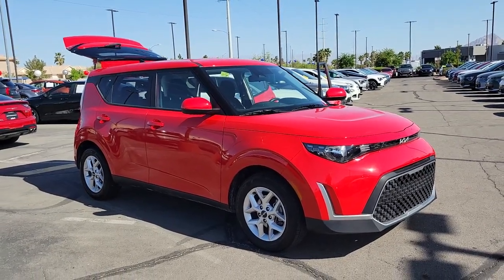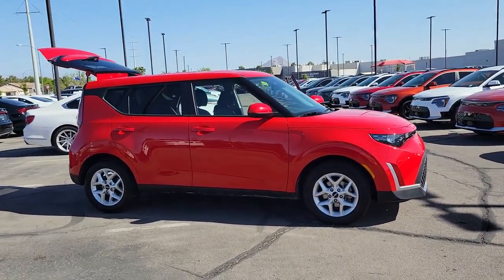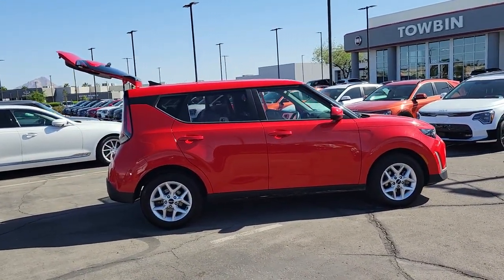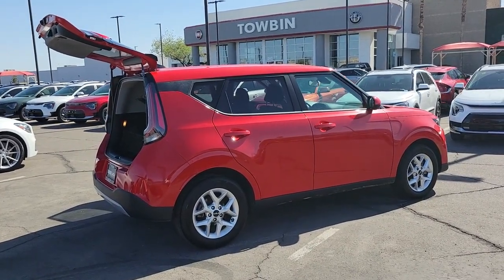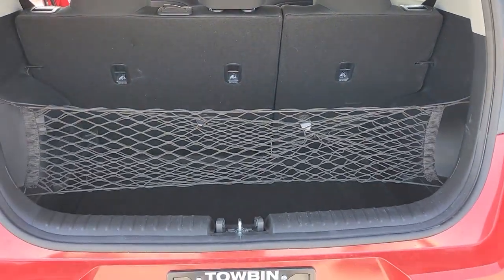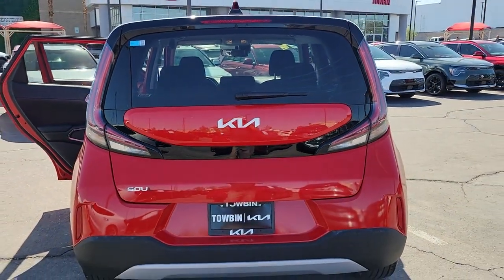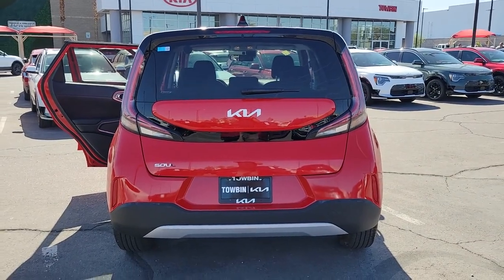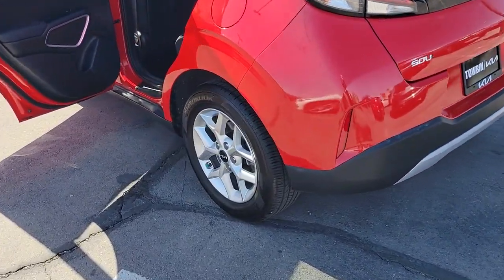2023 KIA SOUL Henderson, Las Vegas, Bullhead City, Centennial, St George, NV N189194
Inferno Red New 2023 KIA SOUL LX available in Henderson, Nevada at Towbin Kia. Servicing the Las Vegas, Bullhead City, Centennial, St George, NV area.

Towbin Kia
260 N Gibson Rd

2023 Kia Soul LXbrbrbrShop Local. Buy Online. Be Safe. Drive Happy. Towbin Kia is the number one Kia dealership in Las Vegas for a reason. We have the highest rated and reviewed customer service and the most convenient ways to shop for your New Kia or Used vehicle. Whether you're shopping online or in-store or need a friendly mechanic from our highly rated Service department - our mission is to make the process easy and enjoyable. We create happy customers for life! With Towbin Kia, you get the best online experience without sacrificing the local friendly service from experts right here in your community. As your local Kia Dealership in Las Vegas, we bring you the best online and in-person experience possible. Towbin Kia is offering exclusive Benefits to order or reserve a brand-new Kia. Rest assured, Towbin Kia adds these protections specifically for you, so you can have the peace of mind knowing you are protected throughout the entire buying process. 5 Reasons to Reserve Yours Now! Guaranteed Lowest Price Guaranteed 100% Incentive Protection Guaranteed 100% Satisfaction Guaranteed 100% Financing Guaranteed Delivery Dates Certain terms and conditions apply, see Towbin Kias website under Pre Order Advantage to learn more about our program for you.brbr29/35 City/Highway MPGbrInferno Red 4D Hatchback 2.0L I4 DOHC FWD IVT
Side Impact Beams,Dual Stage Driver And Passenger Seat-Mounted Side Airbags,Forward Collision Mitigation,Collision Mitigation-Front,Low Tire Pressure Warning,Dual Stage Driver And Passenger Front Airbags,Curtain 1st And 2nd Row Airbags,Airbag Occupancy Sensor,Rear Child Safety Locks,Outboard Front Lap And Shoulder Safety Belts -inc: Rear Center 3 Point, Height Adjusters and Pretensioners,Back-Up Camera,Front Bucket Seats -inc: 6-way adjustable driver's seat,Driver Seat,Passenger Seat,60-40 Folding Bench Front Facing Fold Forward Seatback Rear Seat,Manual Tilt/Telescoping Steering Column,Front Cupholder,Remote Releases -Inc: Mechanical Fuel,Cruise Control w/Steering Wheel Controls,Manual Air Conditioning,HVAC -inc: Underseat Ducts,Illuminated Glove Box,Driver Foot Rest,Interior Trim -inc: Metal-Look Door Panel Insert and Metal-Look Interior Accents,Full Cloth Headliner,Vinyl Door Trim Insert,Urethane Gear Shifter Material,Day-Night Rearview Mirror,Driver And Passenger Visor Vanity Mirrors,Full Floor Console w/Storage, Mini Overhead Console w/Storage and 2 12V DC Power Outlets,Front Map Lights,Fade-To-Off Interior Lighting,Full Carpet Floor Covering,Carpet Floor Trim,Cargo Area Concealed Storage,Cargo Space Lights,FOB Controls -inc: Cargo Access,Driver / Passenger And Rear Door Bins,Delayed Accessory Power,Outside Temp Gauge,Analog Appearance,Manual Adjustable Front Head Restraints and Fixed Rear Head Restraints,Front Center Armrest,Immobilizer,2 12V DC Power Outlets,Air FiltrationIntegrated Roof Antenna,Tires: P205/60R16,Steel Spare Wheel,Compact Spare Tire Mounted Inside Under Cargo,Clearcoat Paint,Body-Colored Front Bumper w/Black Rub Strip/Fascia Accent,Body-Colored Rear Bumper w/Black Rub Strip/Fascia Accent,Black Side Windows Trim and Black Front Windshield Trim,Body-Colored Door Handles,Body-Colored Power Side Mirrors w/Manual Folding,Fixed Rear Window w/Fixed Interval Wiper and Defroster,Deep Tinted Glass,Variable Intermittent Wipers,Front Windshield -inc: Sun